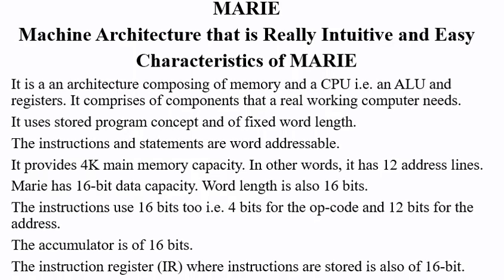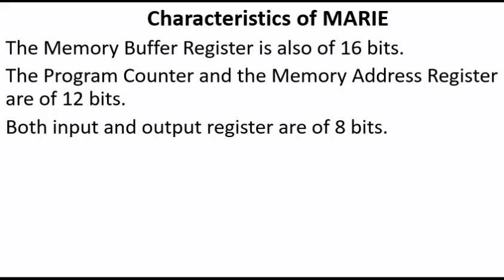MARIE Architecture Characteristics and Feature: MARIE Assembly Language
MARIE stands for Machine Architecture that is Really Intuitive and Easy. It contains several components such as CPU, Registers, I/O module, and others. This video will make you familiar with the MARIE Architecture before getting started for MARIE Assembly Language Program.